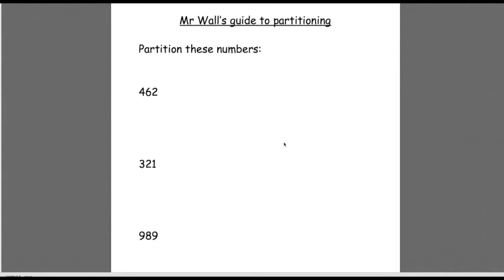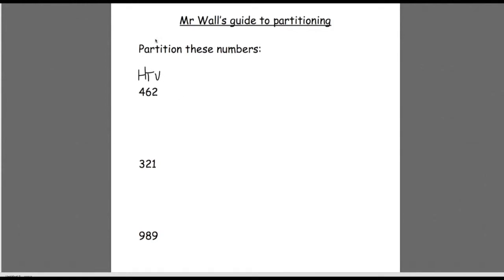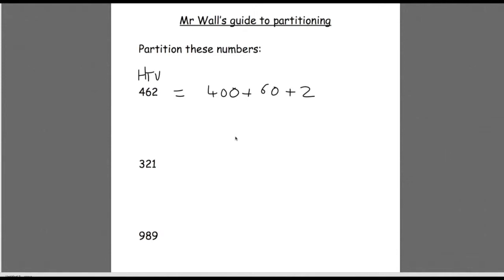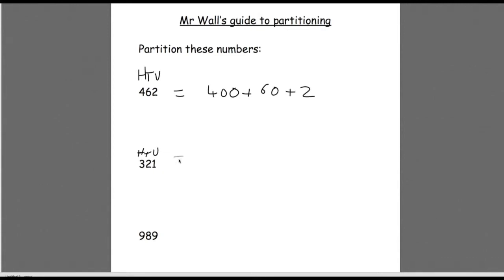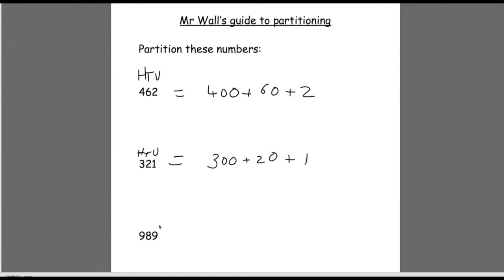How to Partition - basic Maths partitioning KS2 KS1 SATs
Examples of basic Partitioning for lower KS2 and KS1.